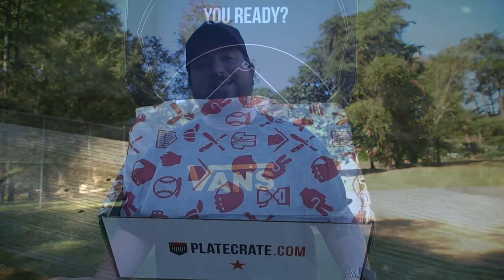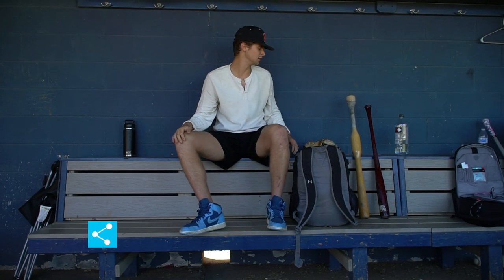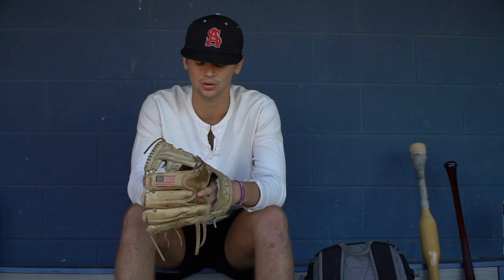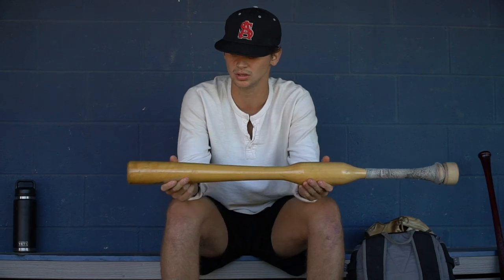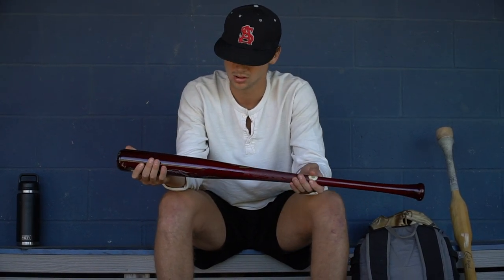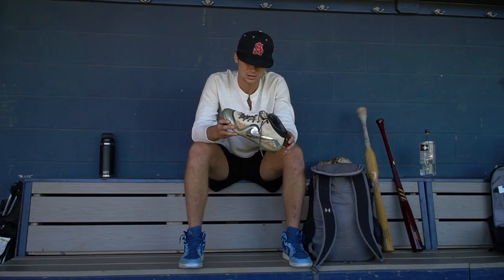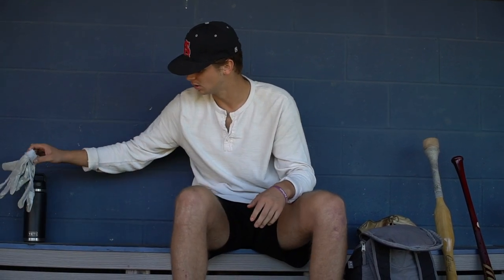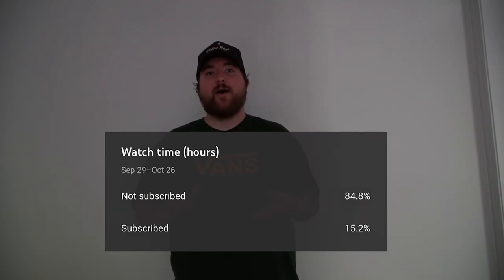What's In My Baseball Bag? Ft Caleb Estes (Class of 2022 Shortstop Committed To UMD)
Episode 50: For This Episode Im Back Up In Maryland for the Last Episode filming in this State. I met up with Caleb Estes A Class Of 22' Shortstop who is Committed To Play At The University Of Maryland Next Year! We sat down as he went over all his Bats, and Gloves, and other Gear in his bag! Be Sure to give him a Follow on Instagram @Caleb.Estes & Follow me as Well @ShotByHype.

Also Leave a Thumbs Up on the Video if you enjoy this content. I am getting close to 10,000 Subscribers so Please Help Me reach my goal before 2022!